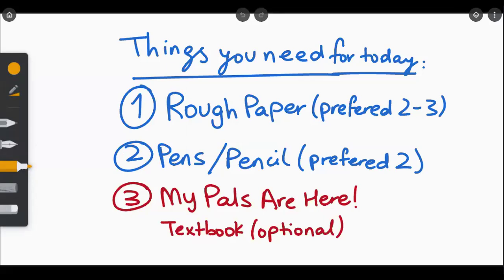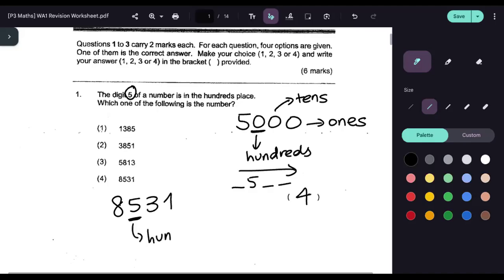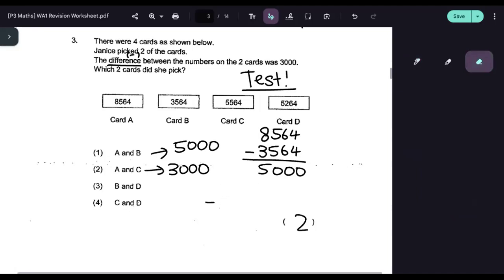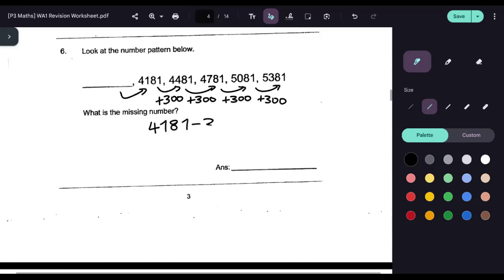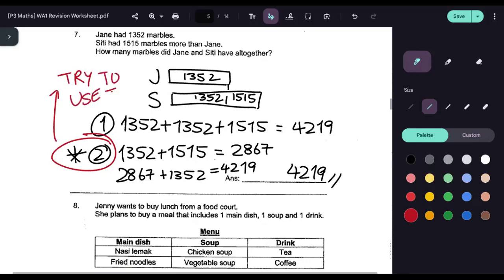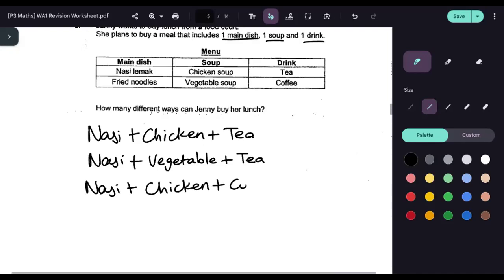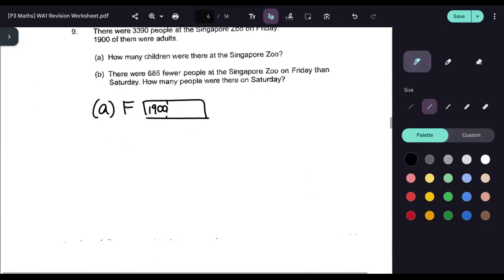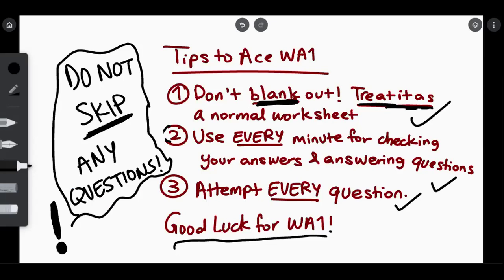[P3 Mathematics] CO5: WA1 Revision Practice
This video was recorded in February 2025, and it is for those taking P3 Mathematics. You are able to review this during the P3 year for you to prepare for WA1, and all the way till PSLE.

Topic(s) Covered:
All Term 1 Topics